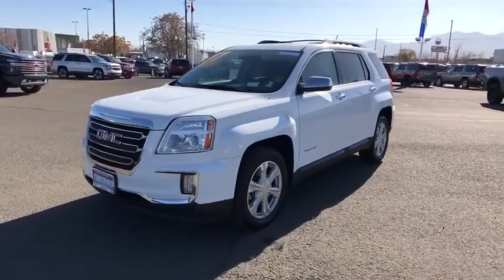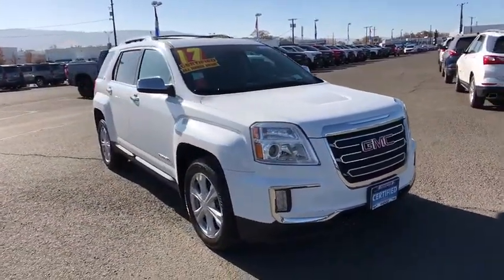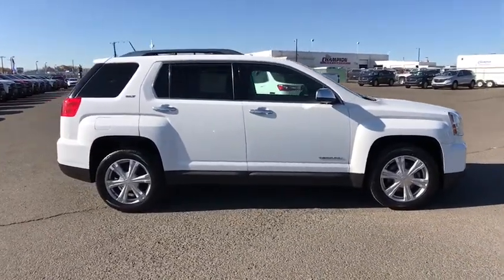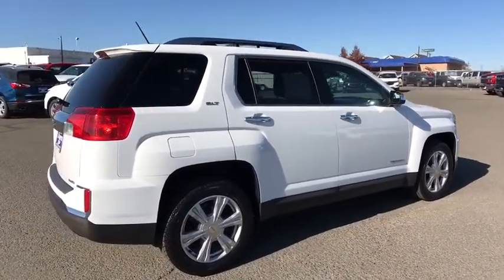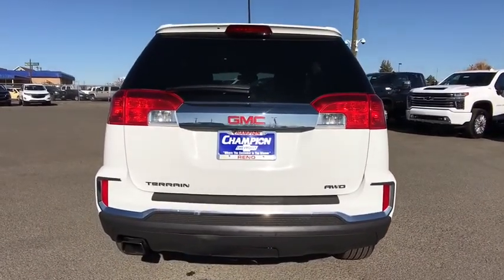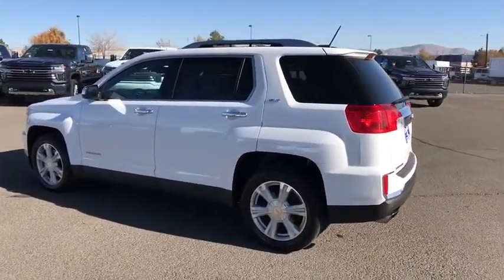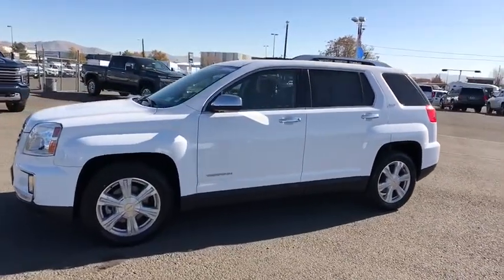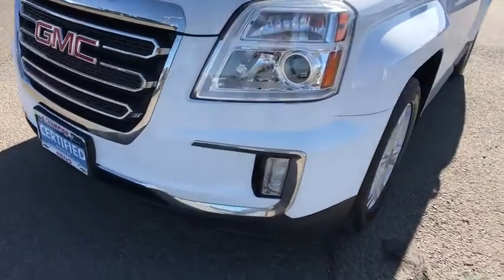2017 GMC Terrain Carson City, Reno, Yerington, Northern Nevada, Elko, NV 19-0927A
Summit White Used 2017 GMC Terrain available in Carson City, Nevada at Champion Chevrolet Reno. Servicing the Reno, Yerington, Northern Nevada, Elko, NV area.